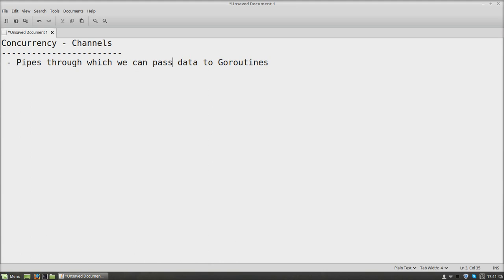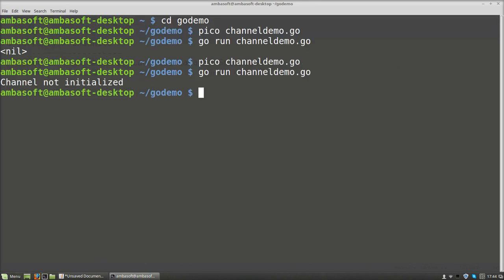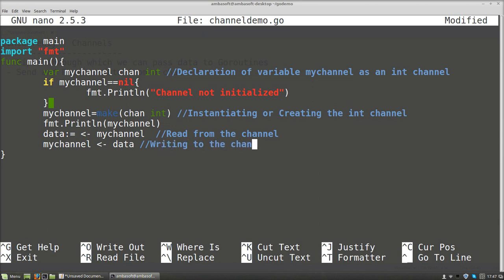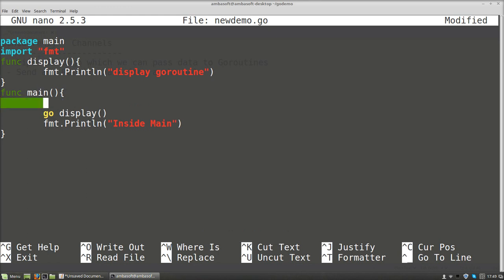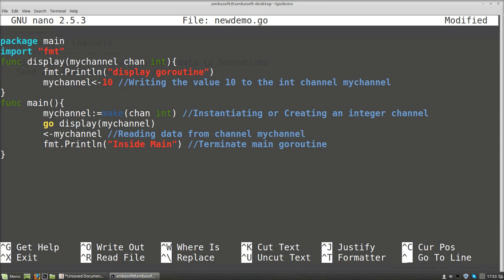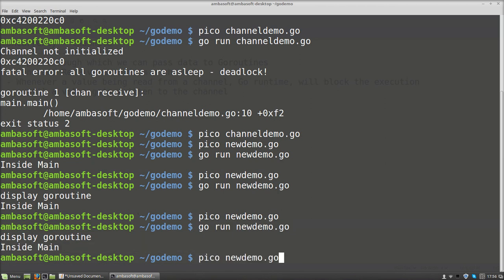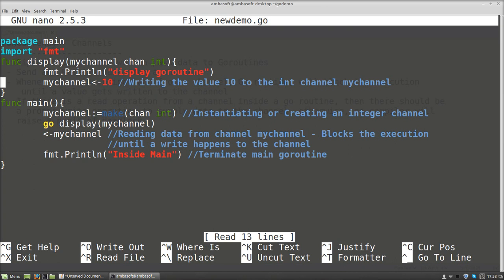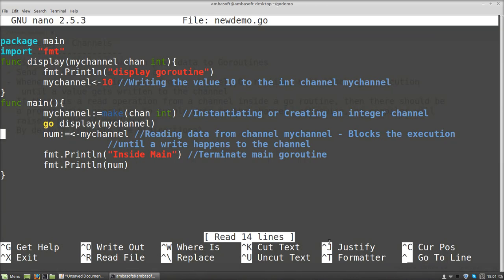Go (golang) Tutorials - Concurrency Channels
Concurrency - Channels
 - Pipes through which we can pass data to Goroutines
 - Send and Receive data from a channel
 - Whenever a value being read from a channel, Go runtime, will block the execution
    until a value gets written to the channel
 - If there is a read operation from a channel inside a go routine, then there should be
   a proper write operation to supply data to the channel, otherwise, go compiler will
   raise a panic of deadlock
 - By default channels are bidirectional

channeldemo.go
package main
import "fmt"
func main(){
        var mychannel chan int //Declaration of variable mychannel as an int channel
        if mychannel==nil{
                fmt.Println("Channel not initialized")
        mychannel=make(chan int) //Instantiating or Creating the int channel
        fmt.Println(mychannel)

//      data:= (arrow operator) mychannel  //Read from the channel
//      mychannel (arrow operator) data //Writing to the channel

newdemo.go
package main
import "fmt"
func display(mychannel chan int){
        fmt.Println("display goroutine")
        mychannel(arrow operator)10 //Writing the value 10 to the int channel mychannel
func main(){
        mychannel:=make(chan int) //Instantiating or Creating an integer channel
        go display(mychannel)
        num:=(arrow operator)mychannel //Reading data from channel mychannel - Blocks the execution
                    //until a write happens to the channel
        fmt.Println("Inside Main") //Terminate main goroutine
        fmt.Println(num)